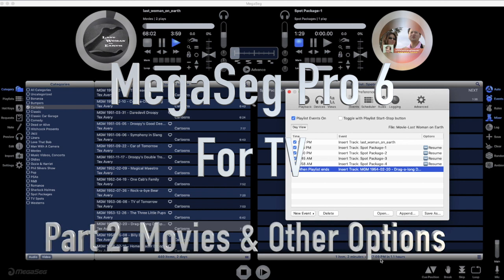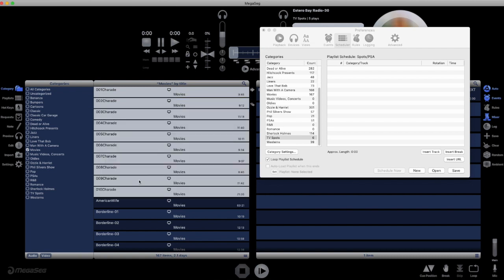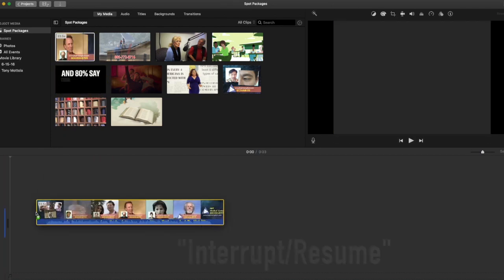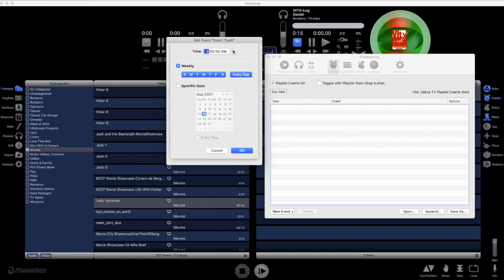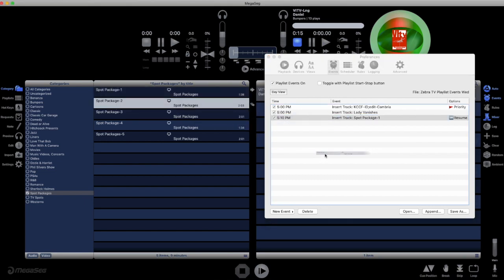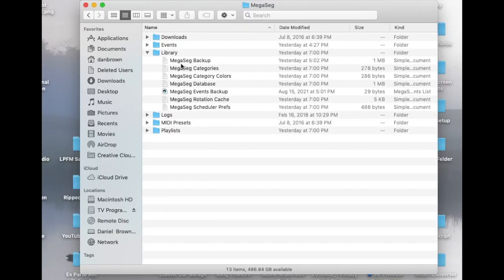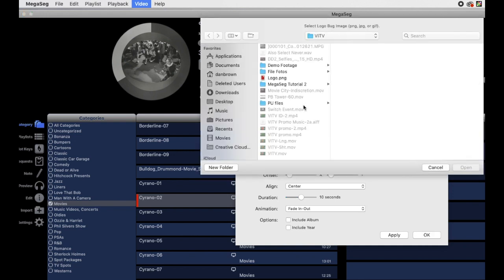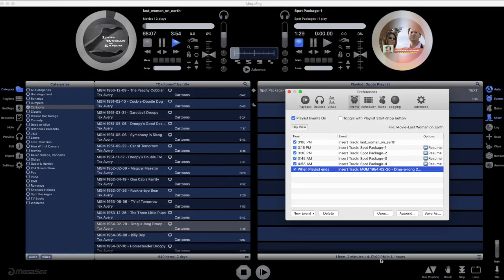MegaSeg Pro 6 For Broadcast TV Part 2: Movies & Other Options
Part 2 outlines how to use MegaSeg Pro 6 for long form videos, such as movies, concerts and other events.  The video describes a feature that is unique to MegaSeg: the "Interrupt & Resume" Options.  In addition, you will learn how to use the Overlay Options and prepare log files for advertising clients.